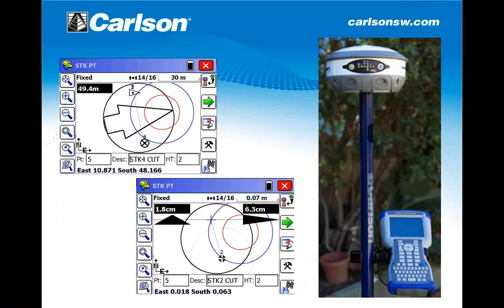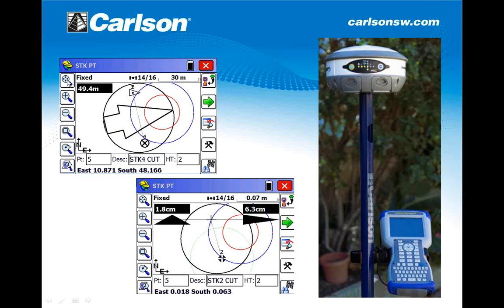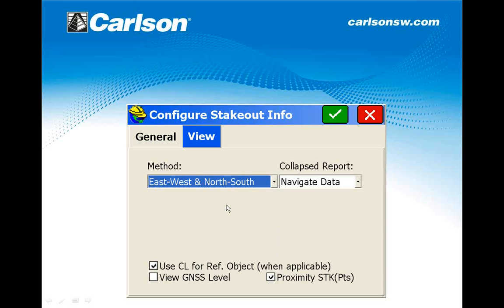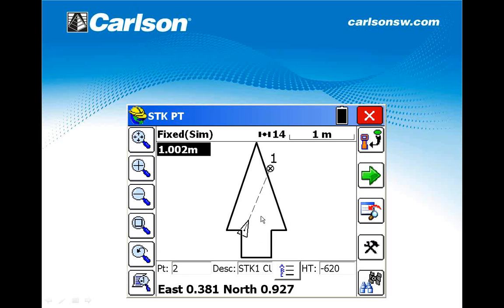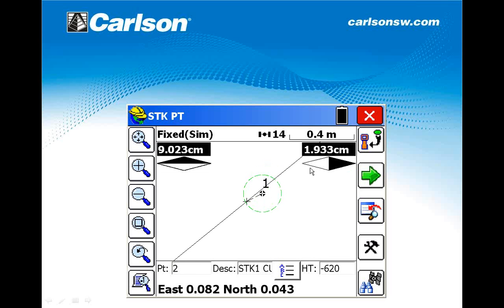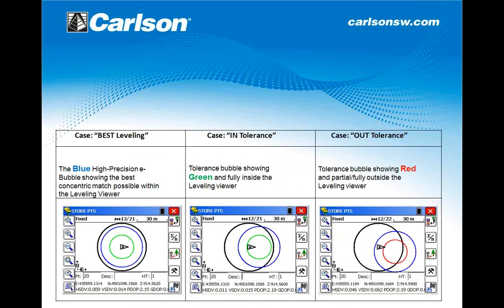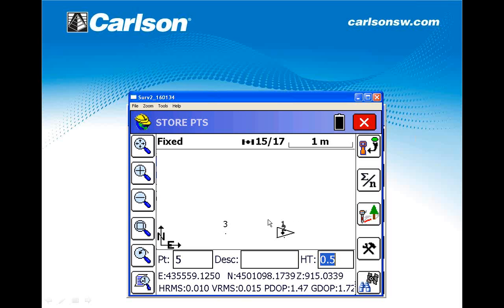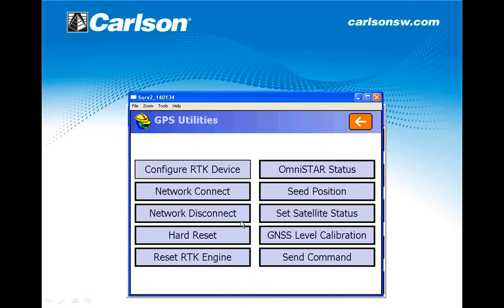SurvCE 4.03, new graphic guidance for stakeout. Graphic leveling & calibration of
SurvCE 4.03 included two new features that are improving the productivity in the field.

Both tools fully based on Graphic Symbols in the map, are taking the user experience into a more intuitive and comfortable environment when it comes to perform the traditional stakeout and storing of Survey points

First is a new Graphical Guidance for Stakeout that splits the point-location procedure into two different stages for Navigation and Final Proximity. Symbols for directions and distances/offset values, get well visible in the Map screen while being referenced to the operator motion at his approach to the point.

The other one is LDL (Life Digital Leveling). The first SurvCE approach to the new generation of GNSS receivers integrating tilt sensors and still progressing to support much more complex sets of magnetic and inertial technologies combinations, including compass and gyros to what will be a SurvCE V5 having absolute control of the 3D position, heading and attitudes of the unit that will be bringing a great combination of new features like measuring on tilted poles.